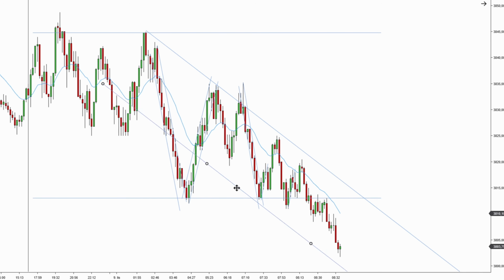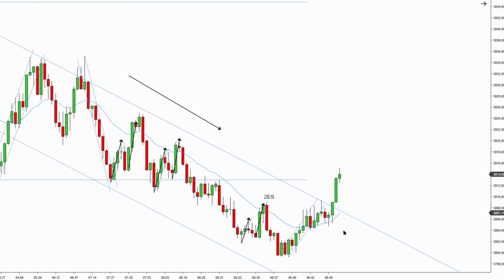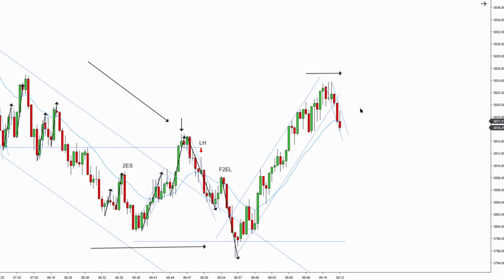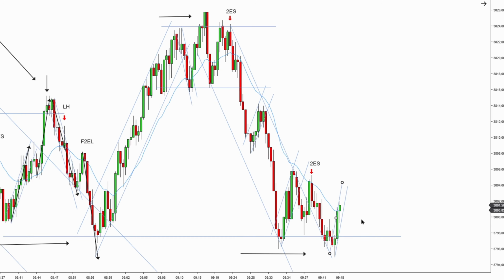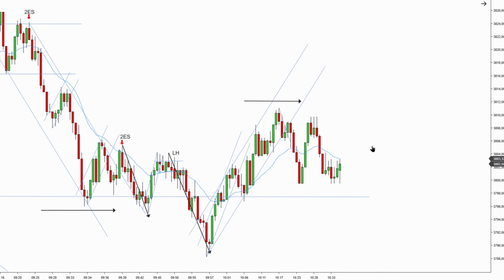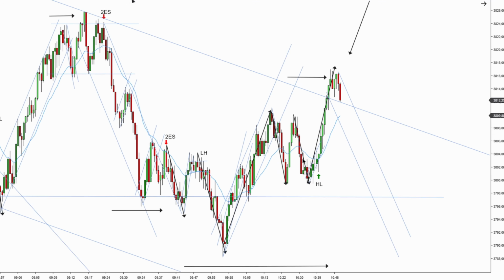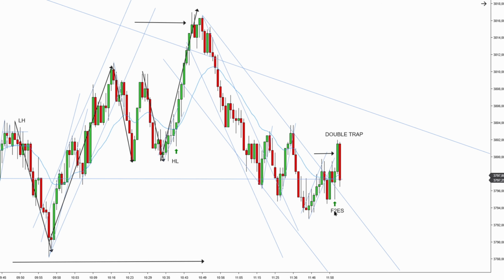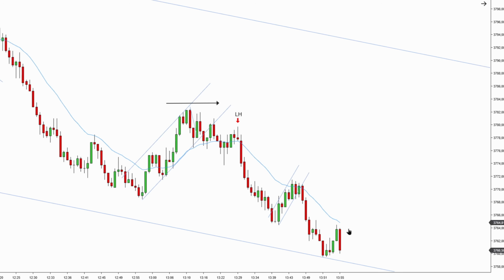Pure Price Action Strategy For Day Trading Without Indicators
2000 tick chart
S&P 500 ES Futures
21 bar EMA